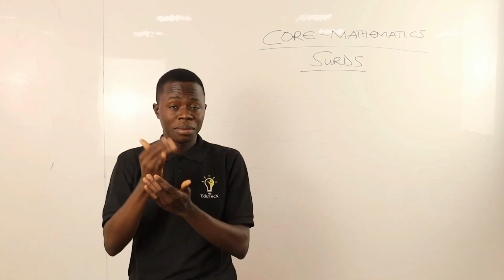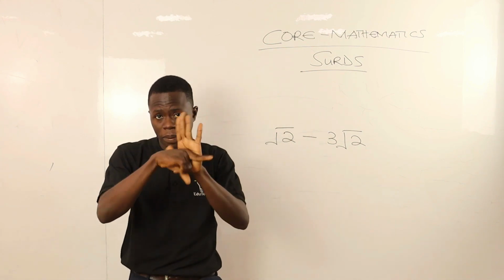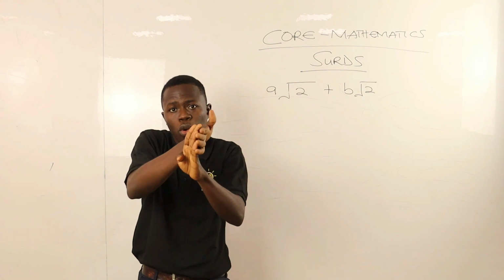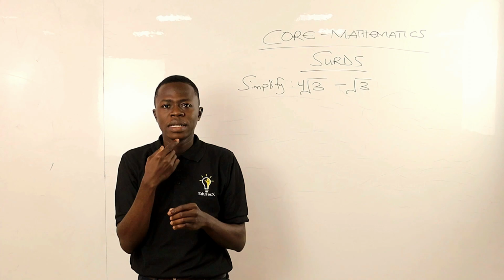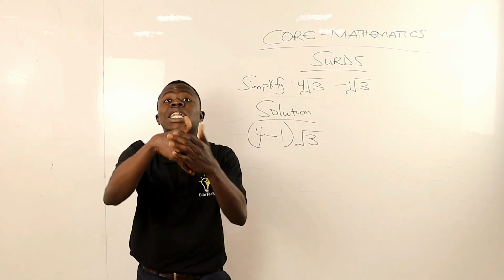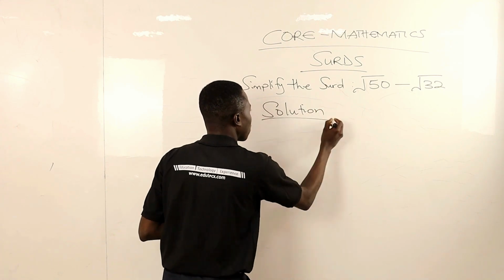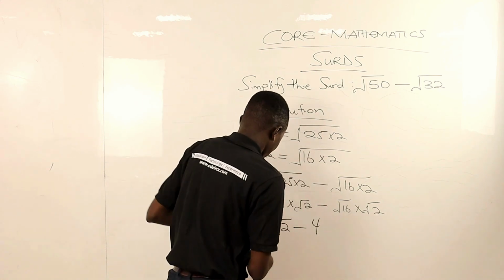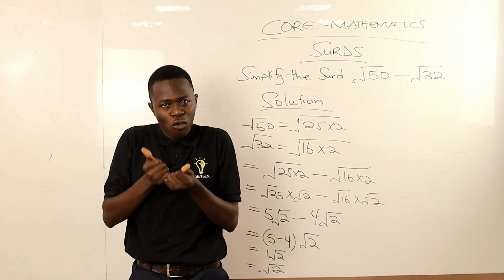Addition and Subtraction of Surds | Lesson 6 | SHS | WASSCE | Sign Language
Learn how to add and subtract surds in this SHS Math Lesson 6, specially designed to help you prepare for the WASSCE. This video also includes Ghanaian Sign Language interpretation to support deaf and hard-of-hearing students. Master the basics of surds with clear explanations and examples!

📚 Topic: Addition and Subtraction of Surds
🎓 Level: Senior High School (SHS)
🎯 Exam: WASSCE
🤟 Includes: Sign Language Interpretation